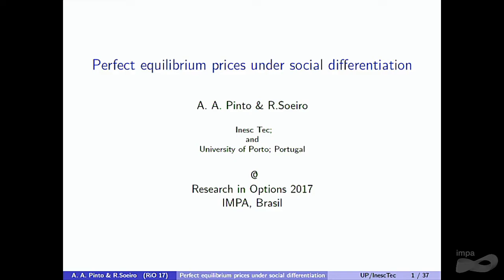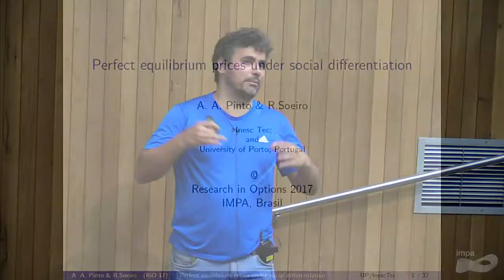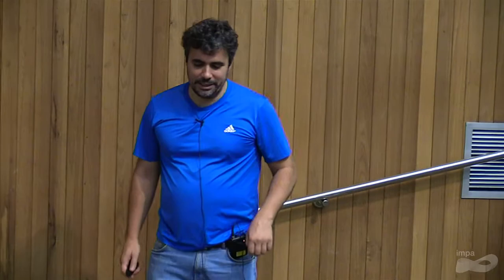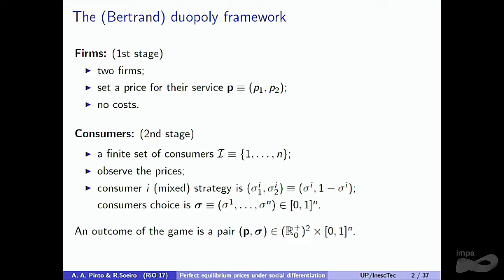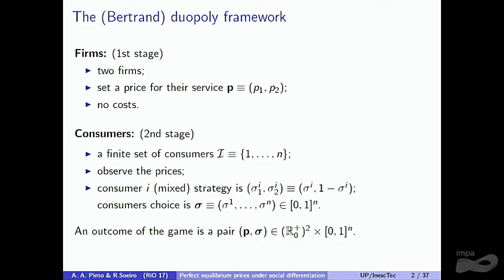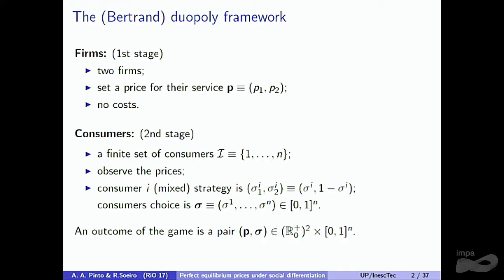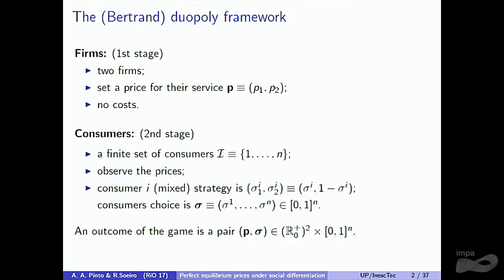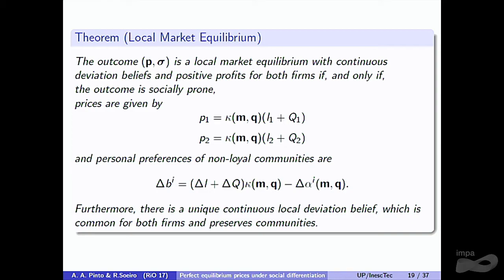Research in Options 2017 - Alberto Pinto (Porto U., Portugal)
IMPA, Rio de Janeiro, November 25 – 30, 2017

Alberto Pinto (Porto U., Portugal)
Prices dependence of social preferences

This is the twelfth conference hosted by IMPA’s group on Math Finance on the subject. It is a follow up of the highly successful previous editions. Each one had in its attendance about 100 participants evenly spread from academia and industry. This year we will focus on different aspects of mathematical finance including (but not limited to) option pricing, fixed income, volatility trading, real options, commodities, algorithmic trading, portfolio and risk management.

We will precede the conference with two days of minicourses. The minicourses will be aimed at both practioners and students.